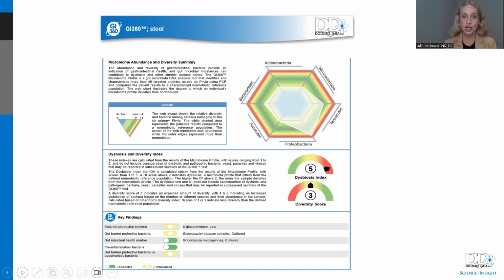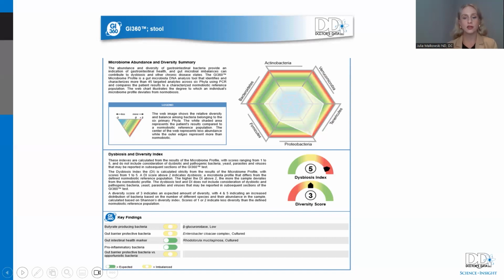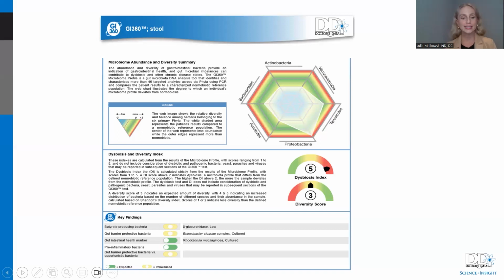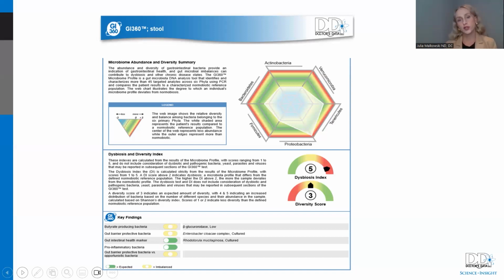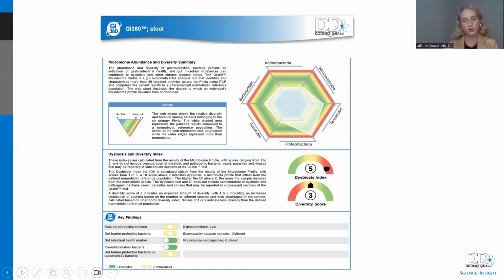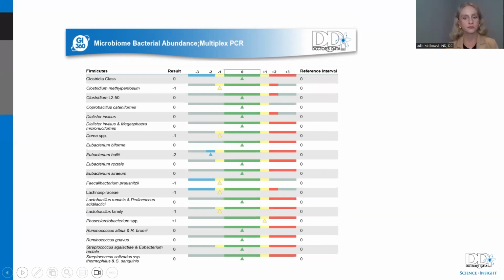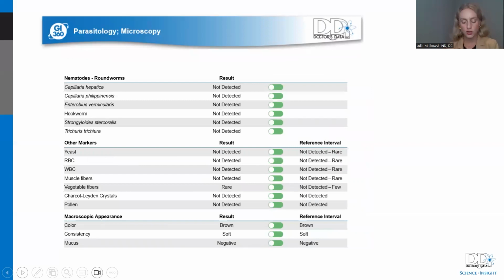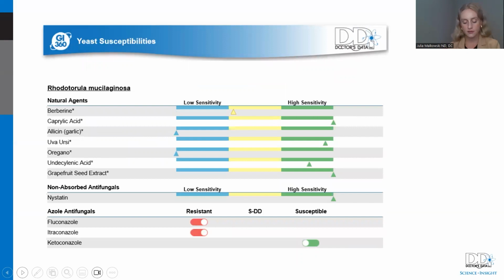Exploring the GI360 by Doctor's Data Expert Insights and Case Study Analysis